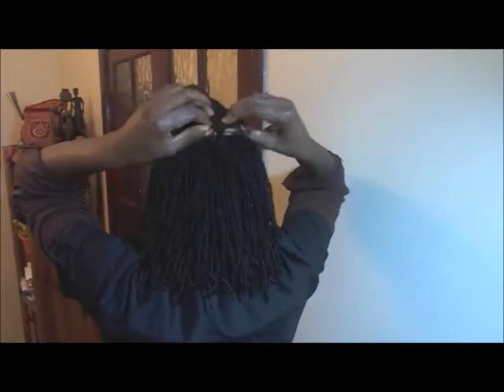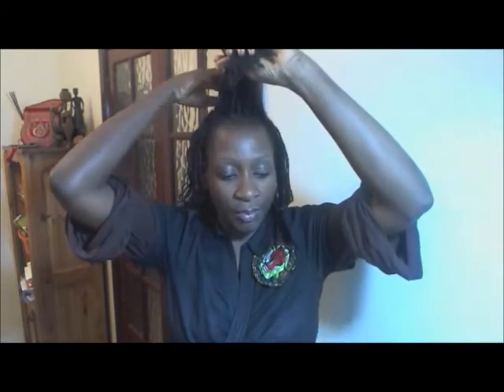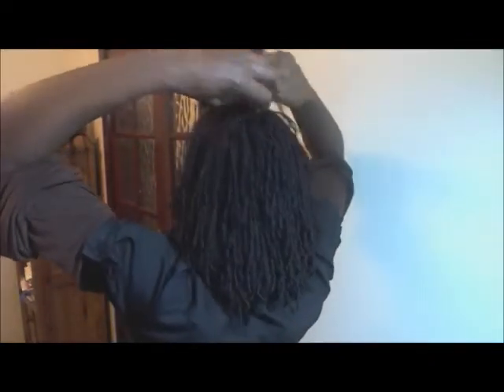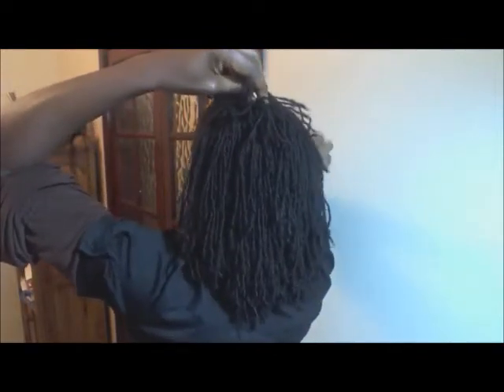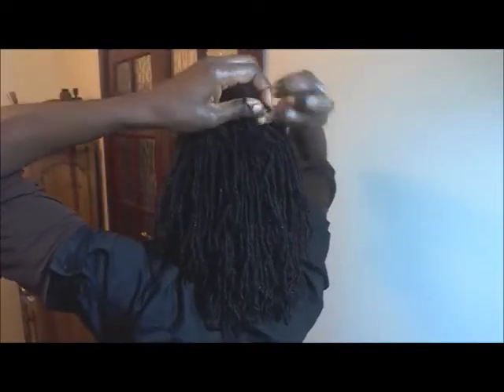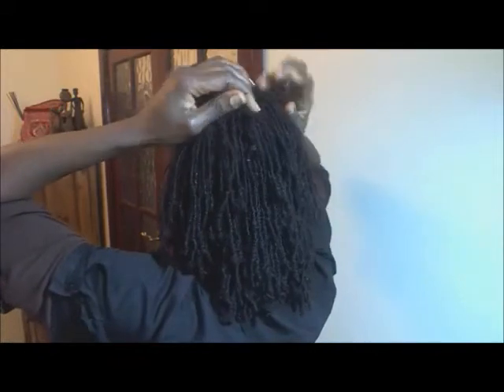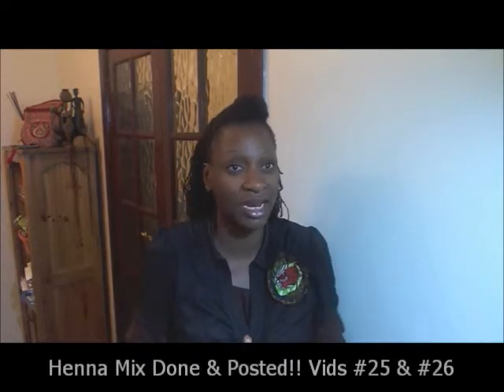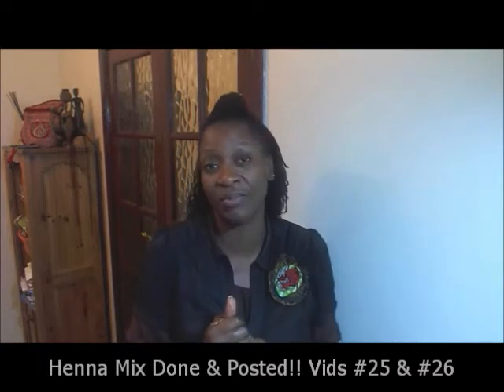Sisterlocks Hair Style For All Hair Types #35